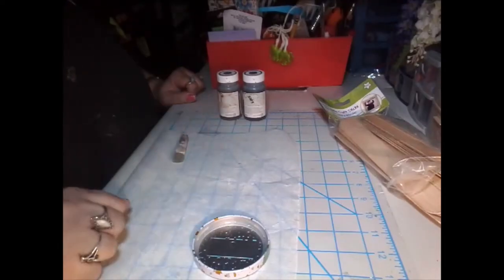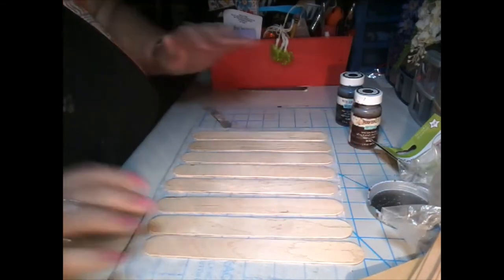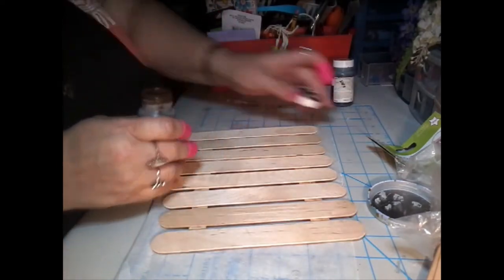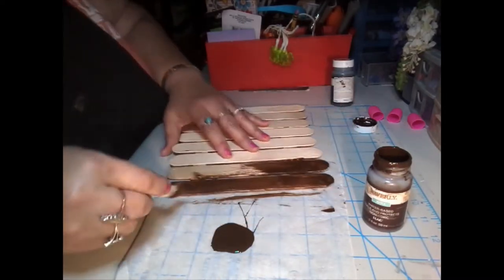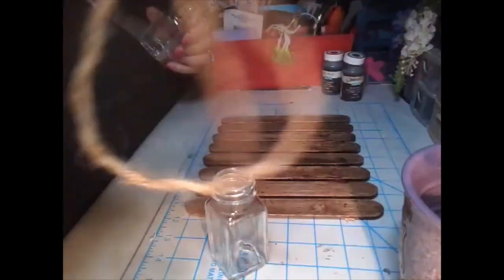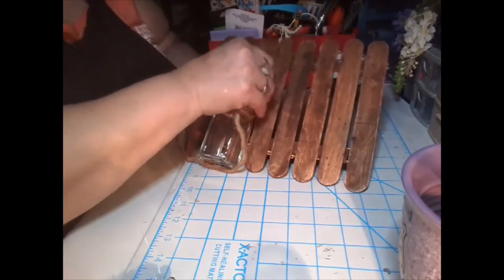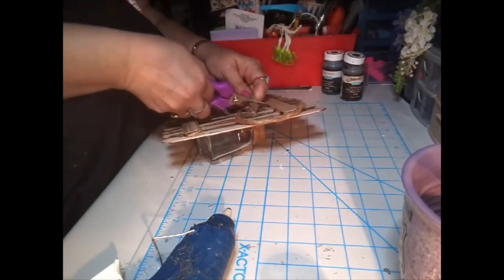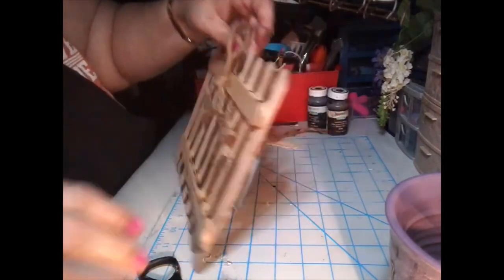Dollar Tree Wall Decor|Farmhouse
This is an easy project. Some Dollar Tree stores (like mine) do not cary the crafters square products, such as the trays and mini palletes and crates. So I made my own. I used
 8 Jumbo popsickle sticks,
4 smaller popsickle sticks,
salt and pepper jar from Dollar Tree,
Waverly chalk paint in Antique Wax
Rope from Dollar Tree
Hot glue and E 6000 (if you prefer)

Please let me know what you think about my video.